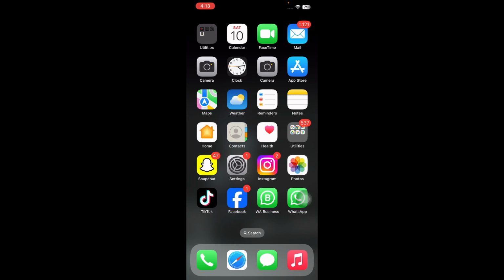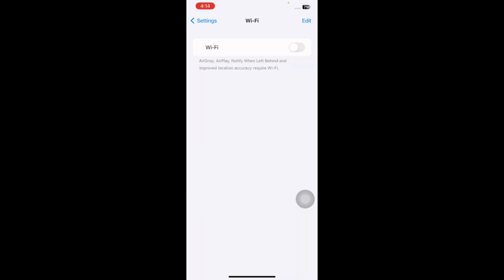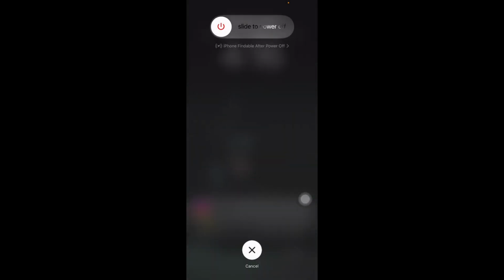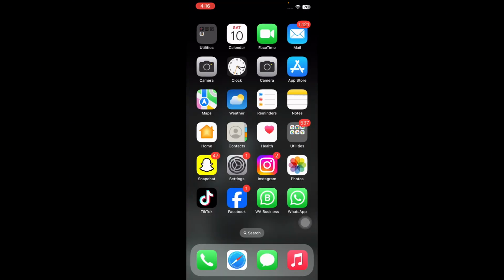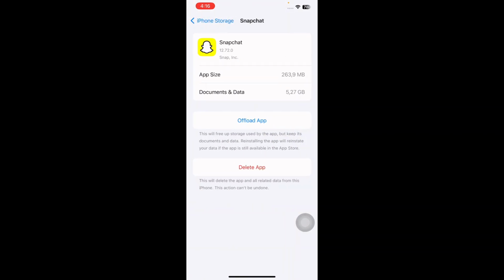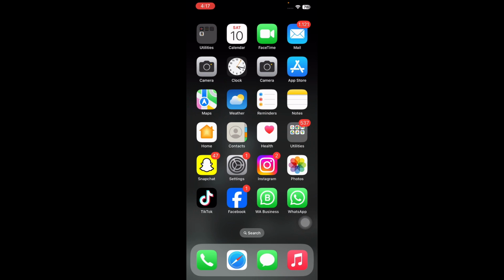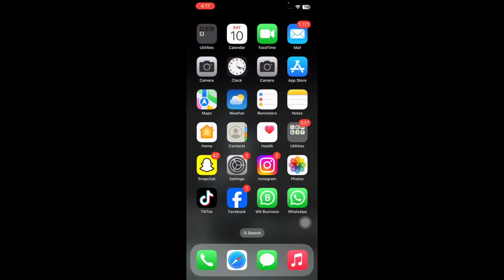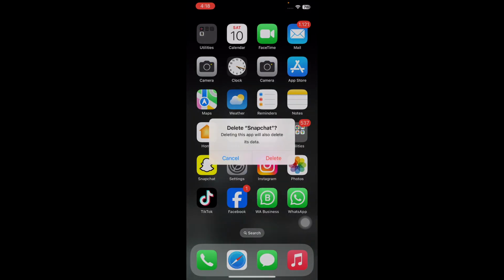How To Fix Repeated Attempts Error SS06 In SnapChat